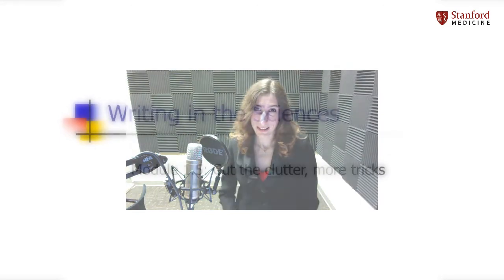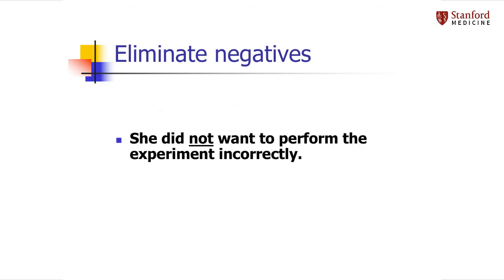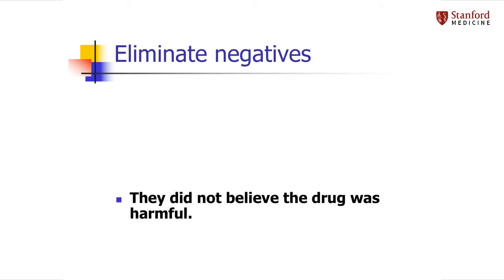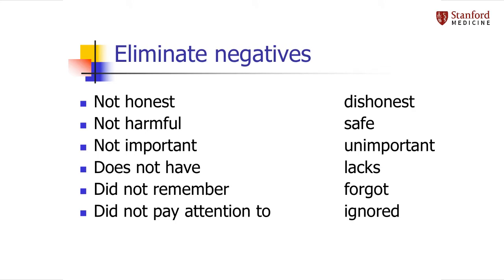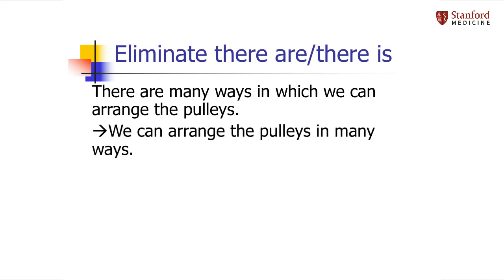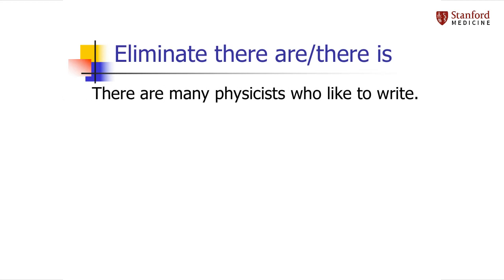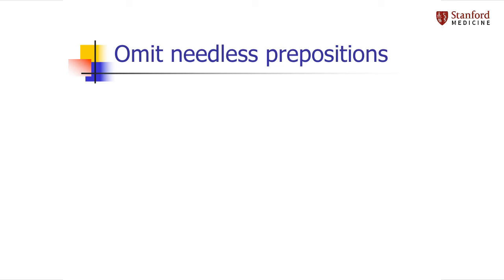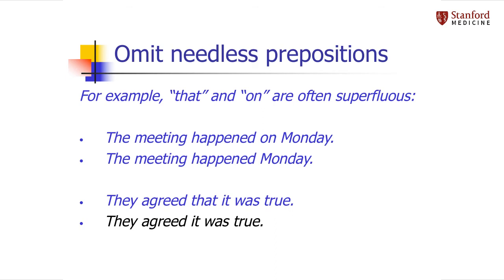Module 1 5